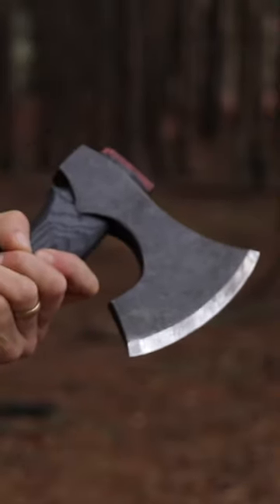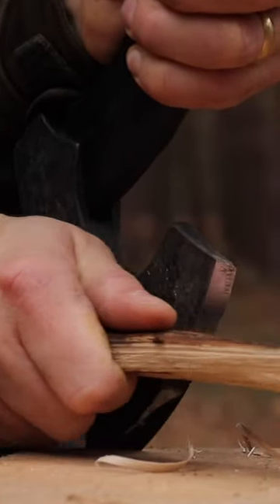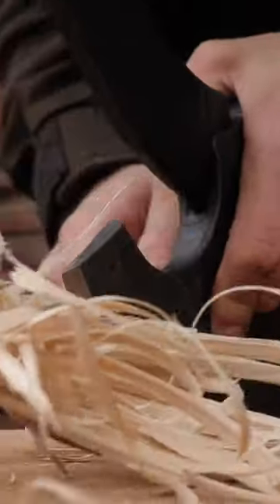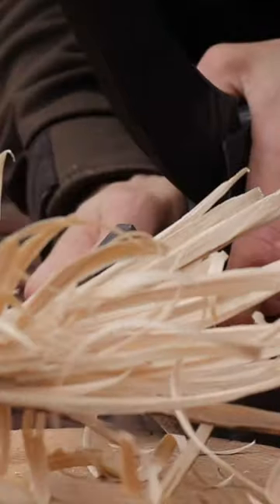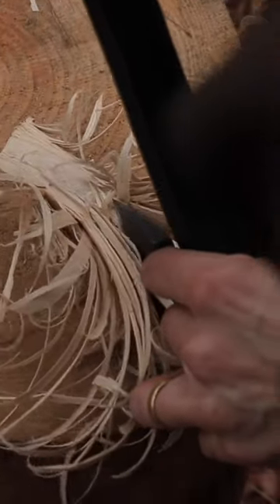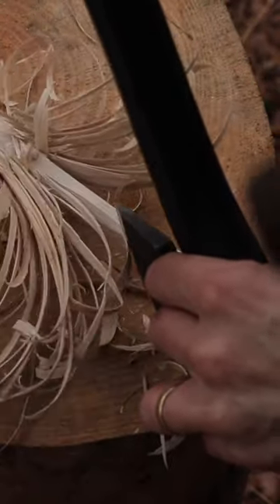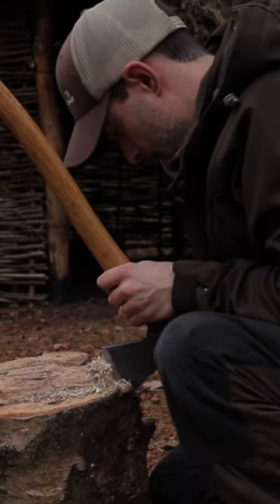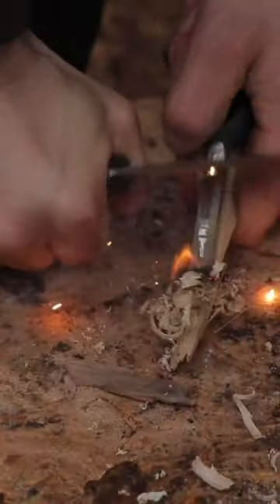Amazing Axe Trick 🤯